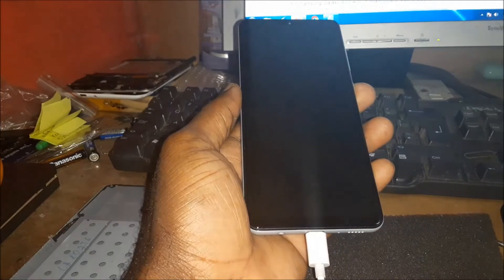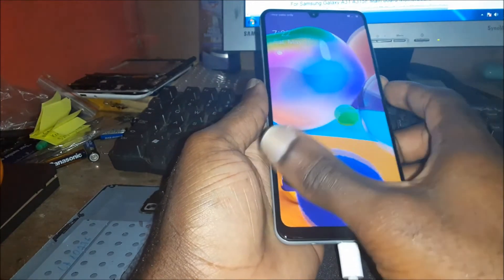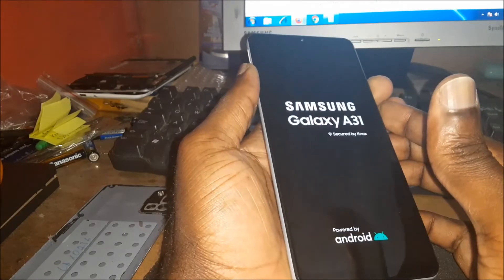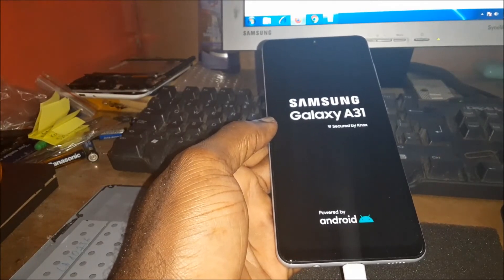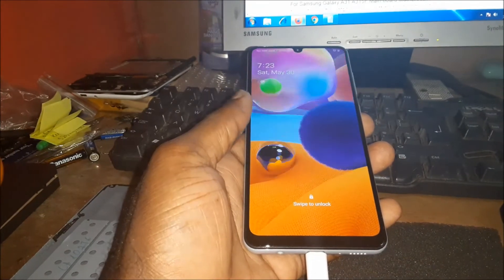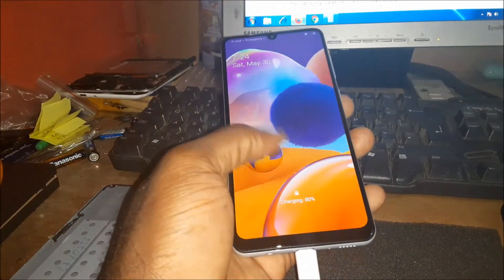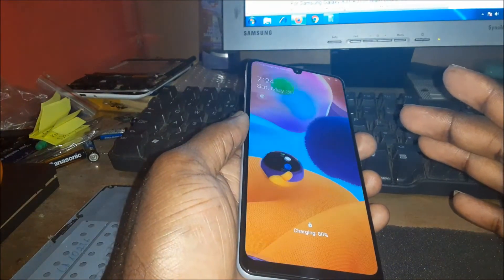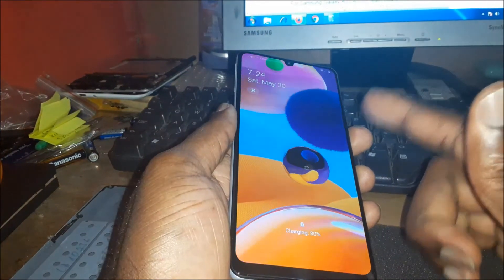Samsung A31 screen not touching and black screen fix